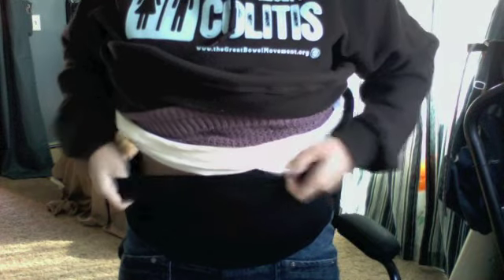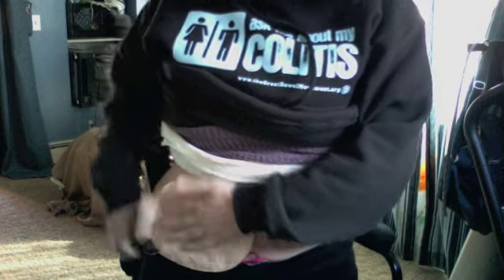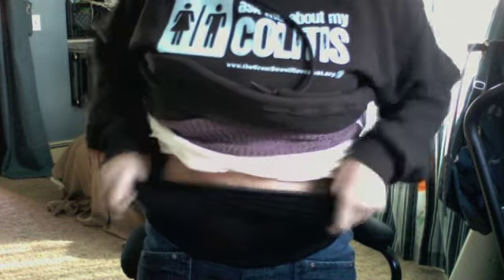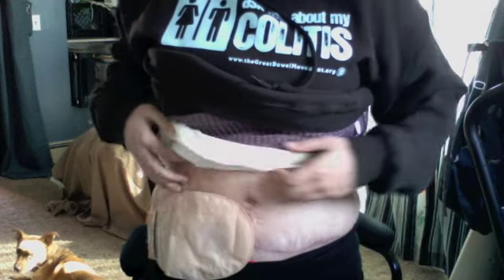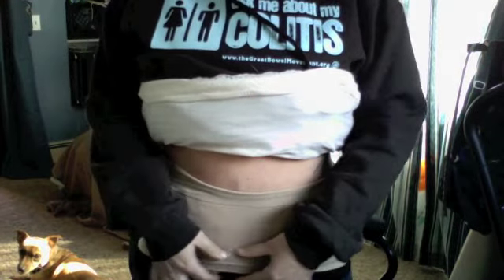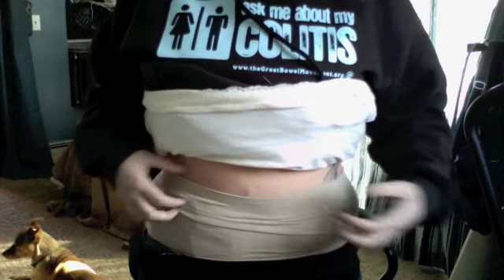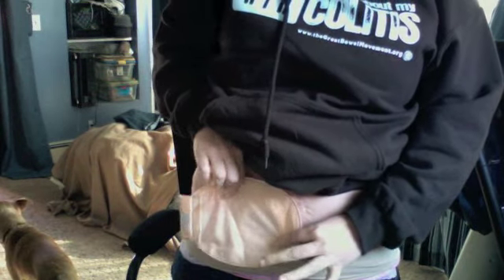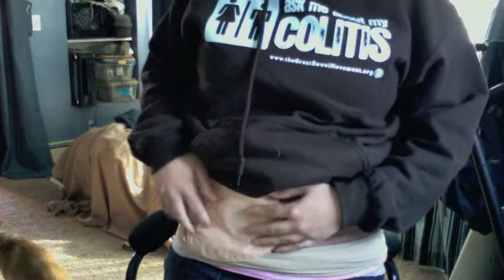Ostomy Tips - Wearing your bag sideways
How I wore my bag sideways, and LOVED IT.